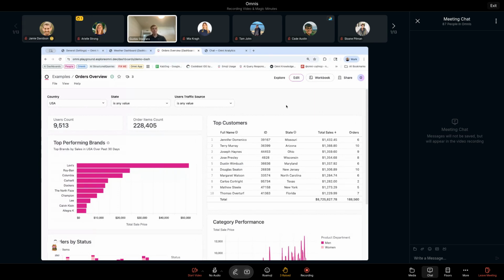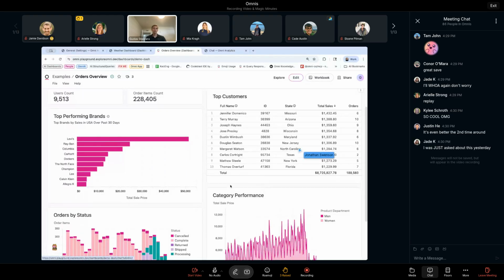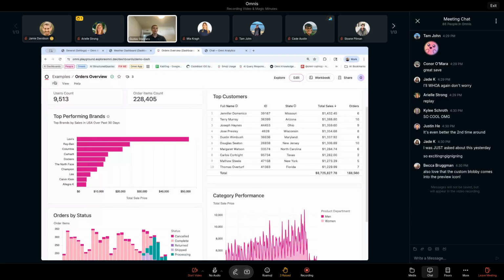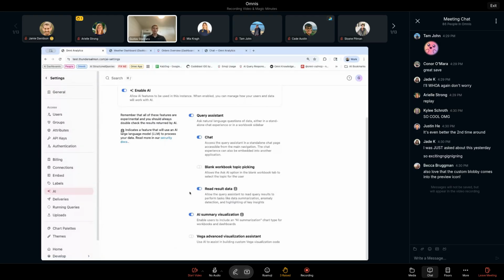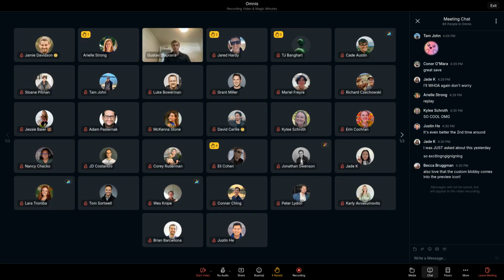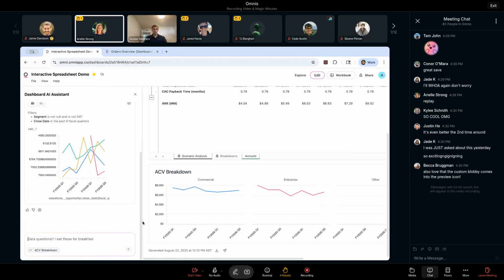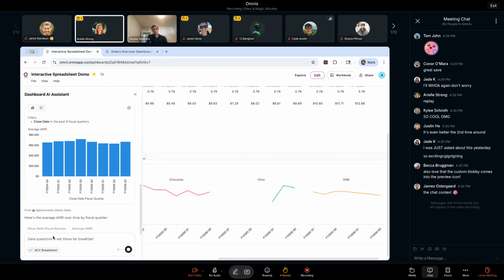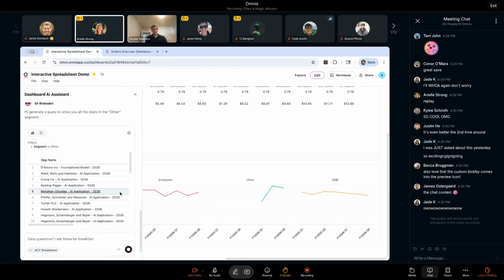2025-08-22 Blobby Learns to Query from the Dashboard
An end-to-end demo of using AI to go deeper from the context of the dashboard.